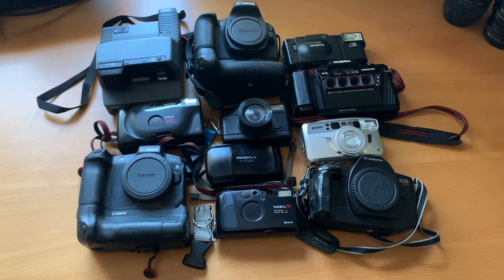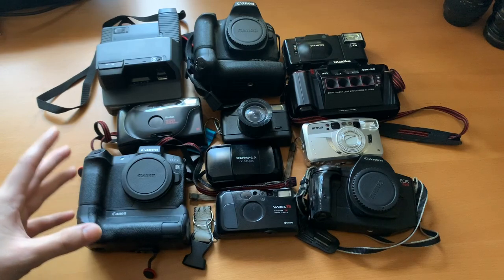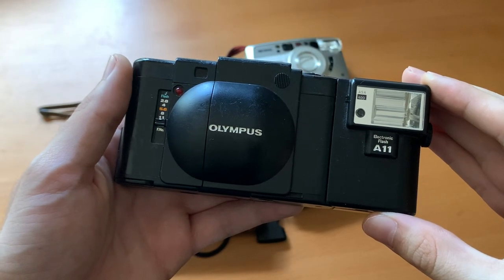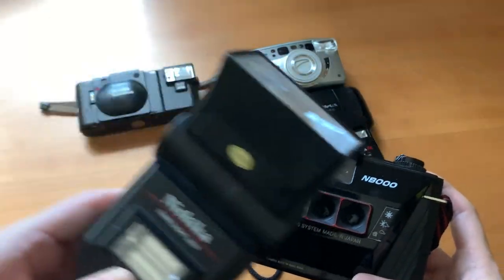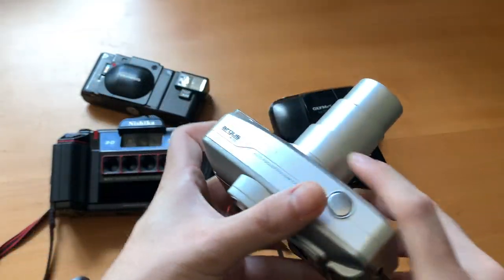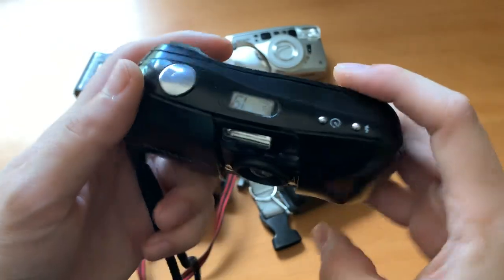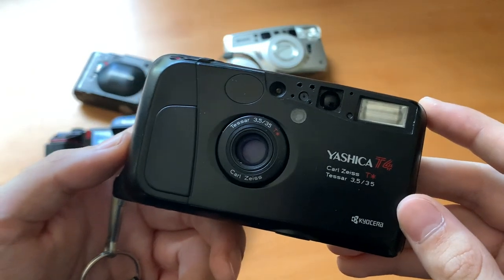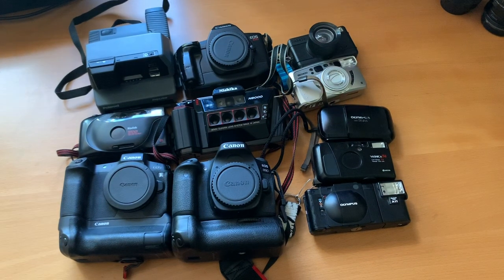Film and Digital Camera Collection - MARCH 2020 [QUARANTINE]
This is my updated collection of cameras for Miami Music Week 2020.

Hopefully, you're inspired by this video to showcase your own collection!

Cameras Featured:
Yashica T4
Olympus Stylus
Olympus XA
Kodak STAR 835
Argus M5700
Polaroid Impulse AF
Lomography Fisheye
Nishika N8000